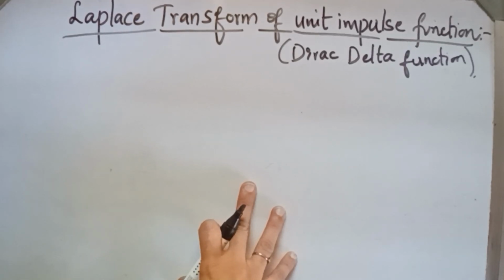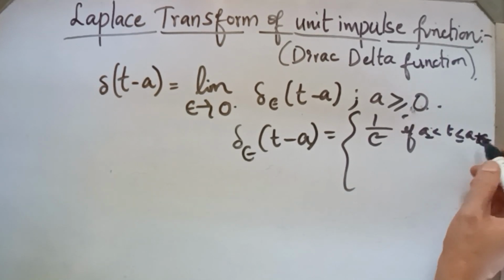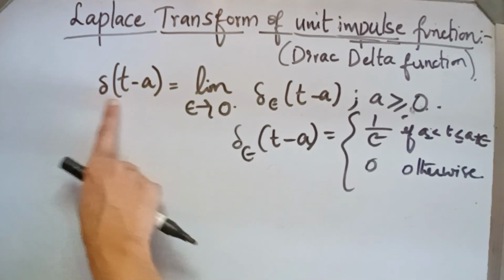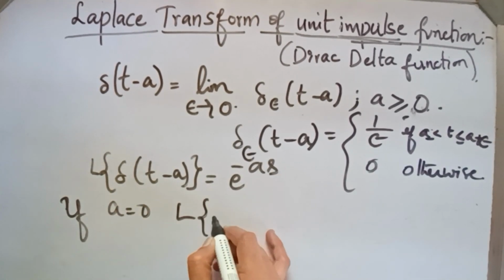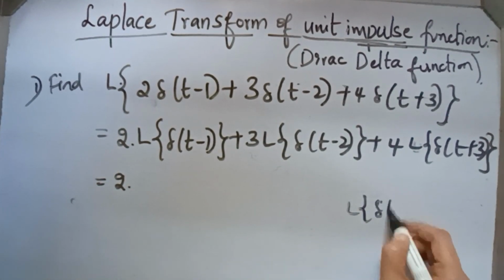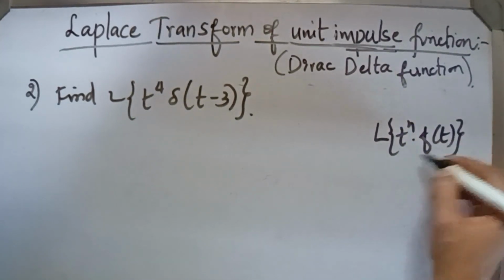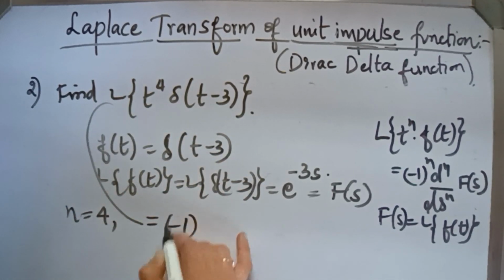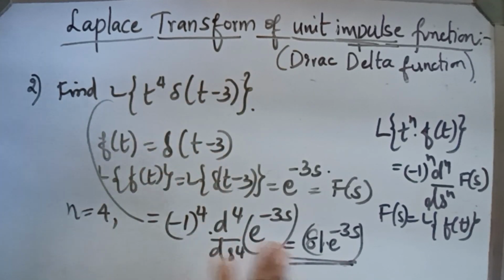laplacetransform of unitimpulsefunction